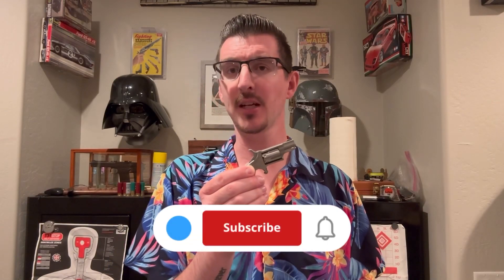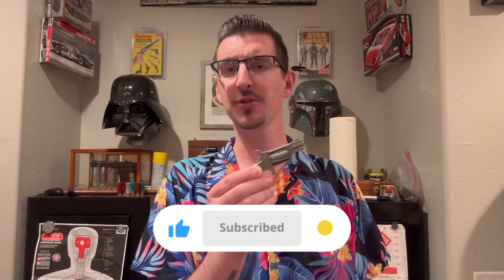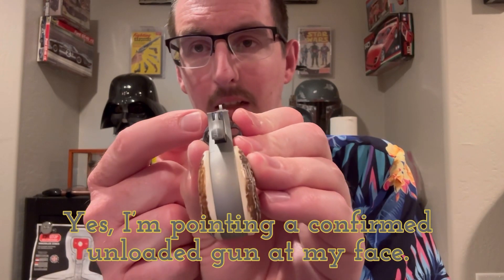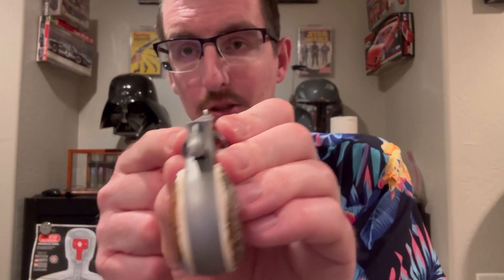NAA .22lr Mini Revolver Full Review.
Official_slim_cowboy